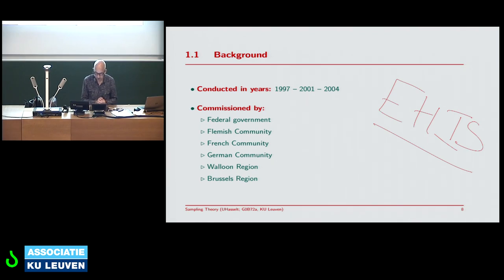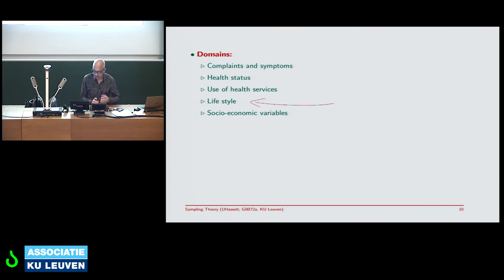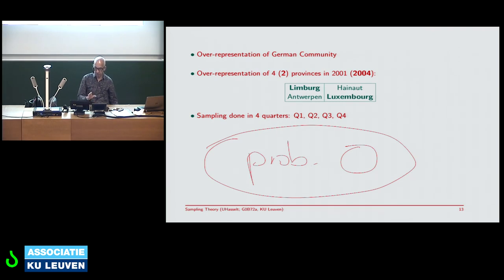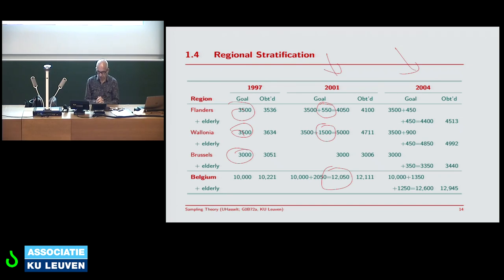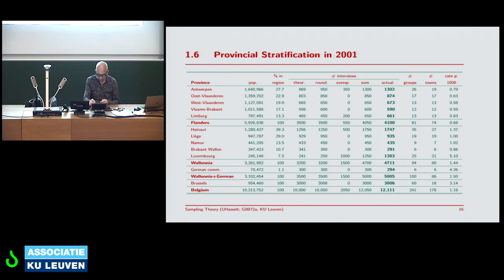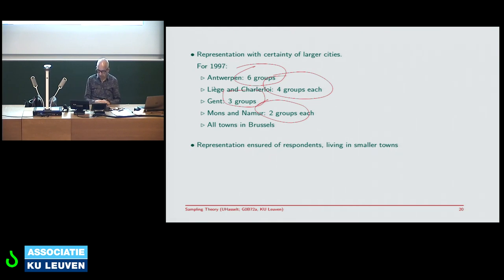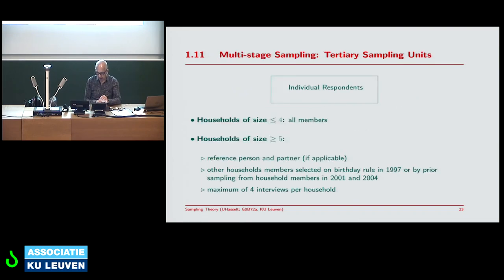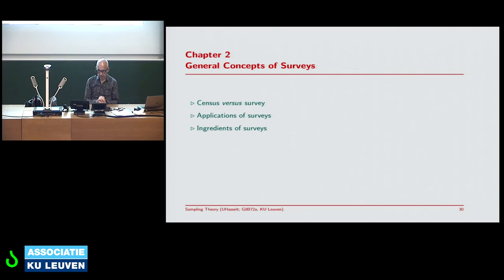Sampling Theory KU Leuven 2